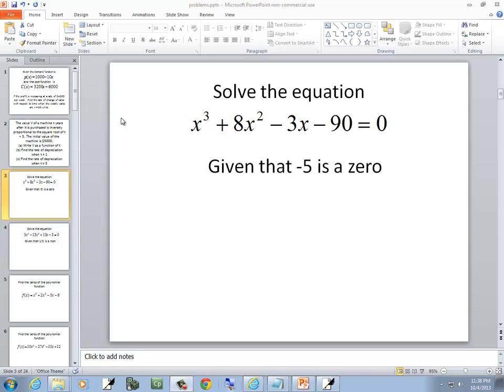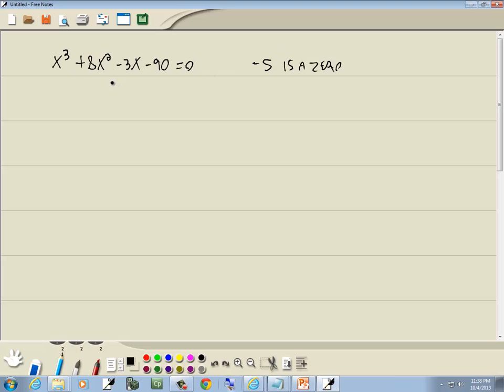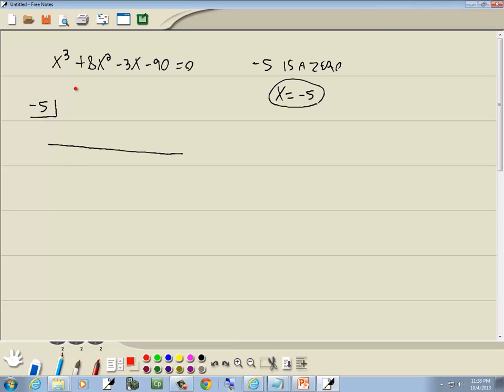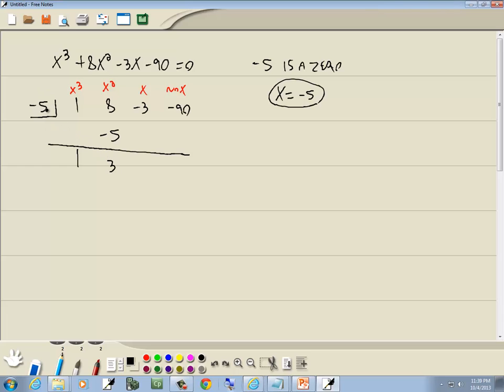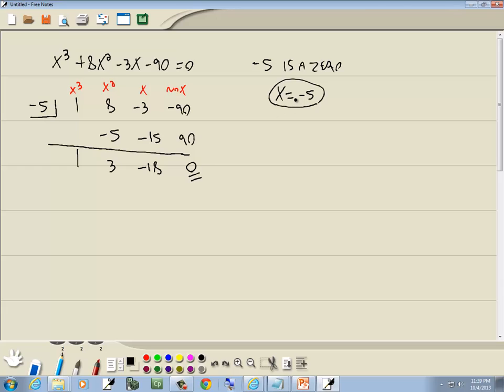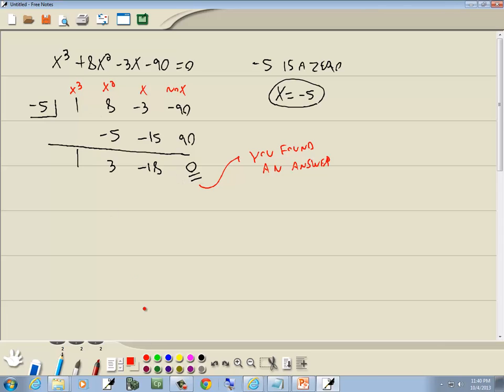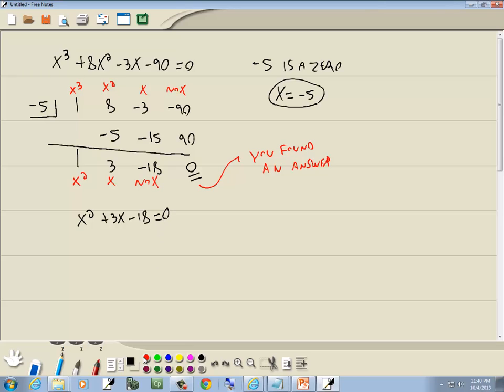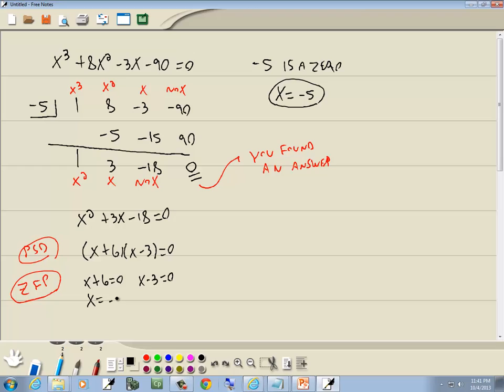College Algebra Homework - Zeros of Polynomial Functions - P0939388